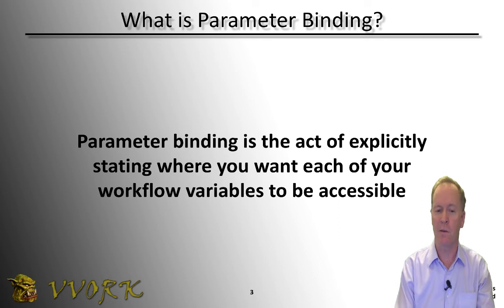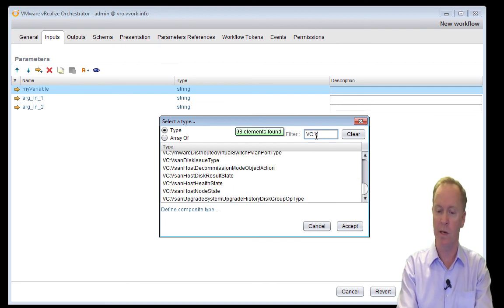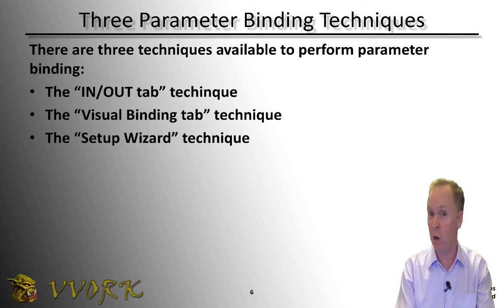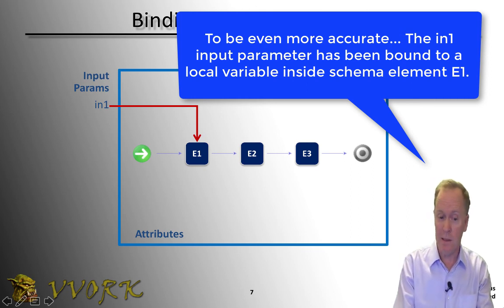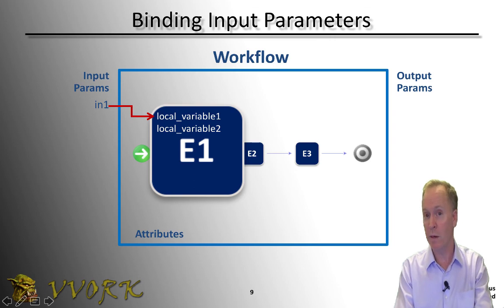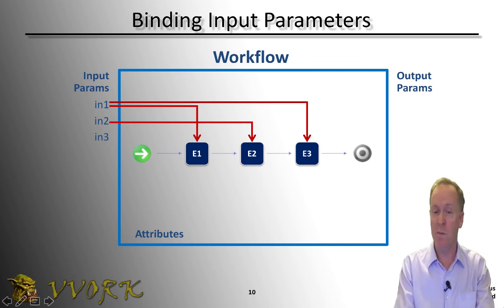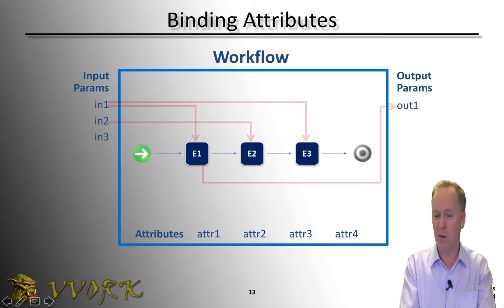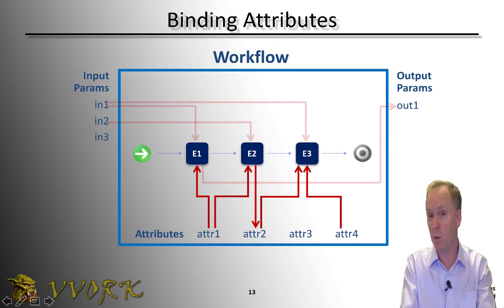Automating with vRO 7 - Part 07 - Parameter Binding in vRO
This is the seventh video in a ten part video series. In this video, Brian Watrous explains a crucial technique that you must master in order to successfully create Orchestrator workflows: Parameter binding.